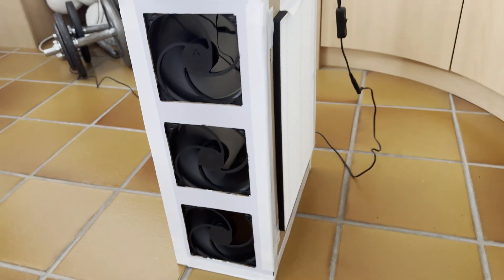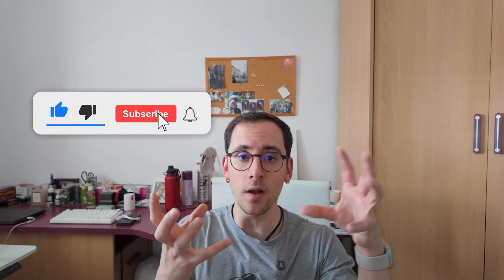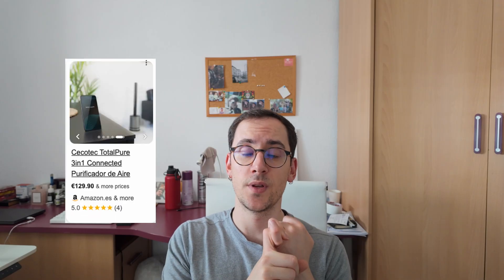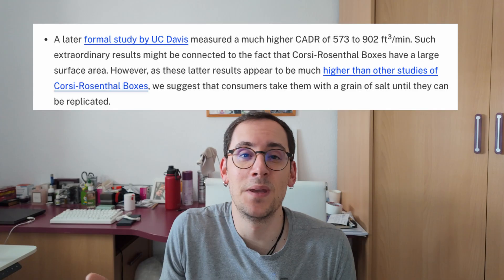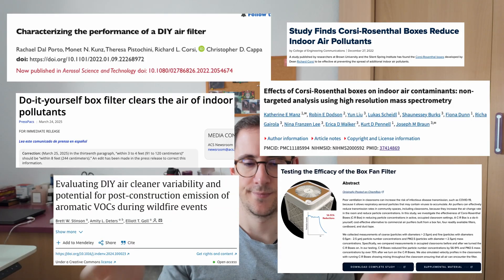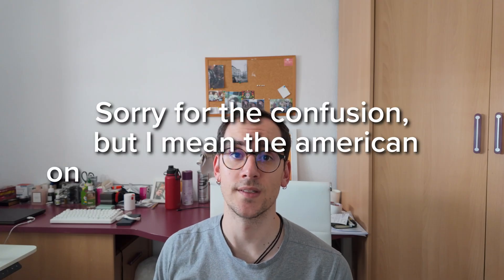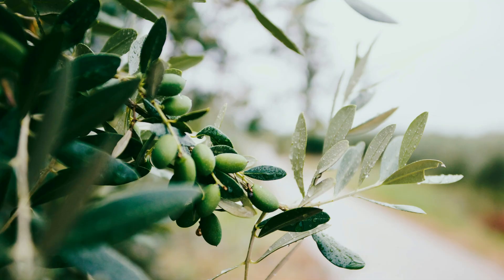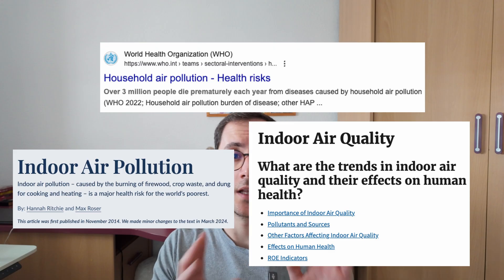Struggling with Allergies? Try This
I’ve been dealing with allergies and the effects of bad indoor air for years — so I decided to do something about it. I built a CR Box: a simple, DIY air purifier that’s been shown to dramatically improve air quality.

In this video, I’ll show you:
🔧 How I built the CR Box (it’s easier than it looks)
🌬 Why clean air matters (and the scary stats behind air pollution)
😌 How it’s already helped with my allergies and energy

If you’re interested in low-cost ways to breathe better and feel better at home, this is the video for you.